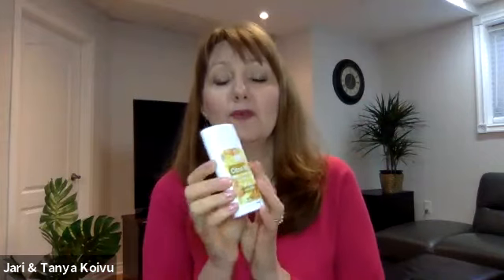doTERRA Natural Deodorants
doTERRA Deodorant Balance is a naturally-based formula infused with Cypress, Tea Tree, Cedarwood, and Bergamot essential oils to create an effective, odor-fighting product for both men and women.
doTERRA Deodorants are safe, naturally-based options for preventing odor throughout the day.

The second option is our gentle formula:
This Natural Deodorant has a gentle formula containing Douglas Fir and Greek Orange.
This deodorant contains magnesium to actively protect against odor while tapioca absorbs moisture for long-lasting freshness. The sweet, refreshing aroma of Douglas Fir and Greek Orange supports a positive and energetic mood to help you focus throughout your day!

Sweating is a natural and healthy process. It is the result of the body's attempt to cool itself off.
As most of us know, there is normally an unpleasant odor that accompanies sweat, which is a byproduct of bacteria that feed on sweat gland secretions. For years people have been trying to cover up these unsightly smells.
There are two main categories of sweat cover-ups: deodorant and antiperspirant.
Deodorant kills bacteria responsible for generating the odor, as well as providing a pleasant smell to help mask it.
Antiperspirant actually plugs the sweat glands, and most include a form of deodorant just in case. Most antiperspirants contain aluminum, which can be absorbed by the body and can cause DNA mutations and a number of disorders.

doTerra has different choices that are non-toxic and infused with essential oils.